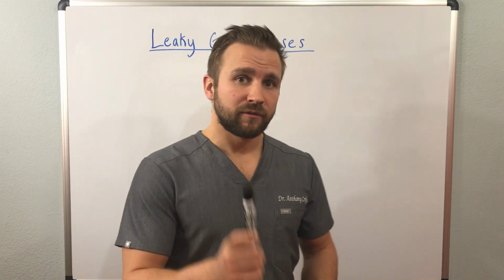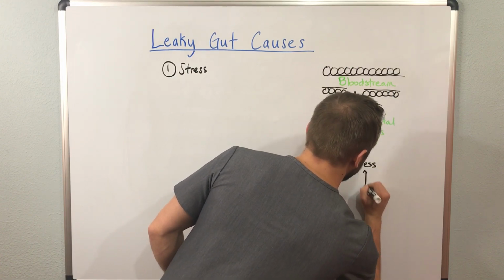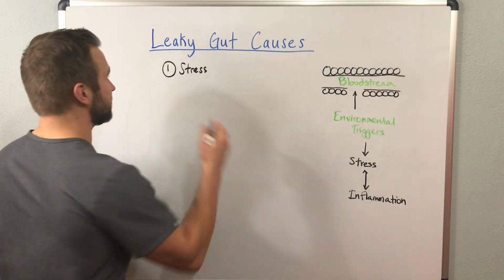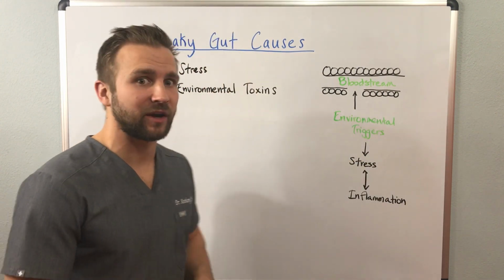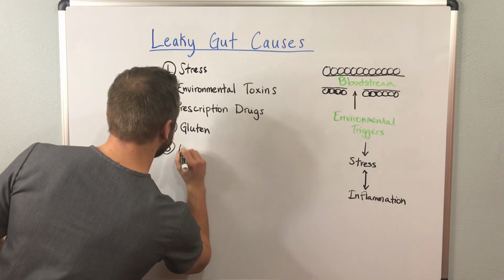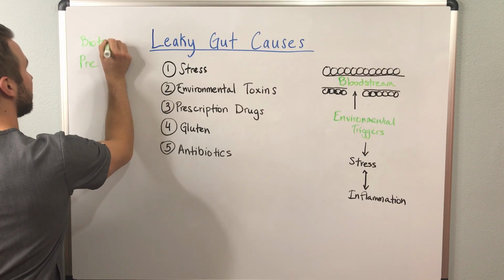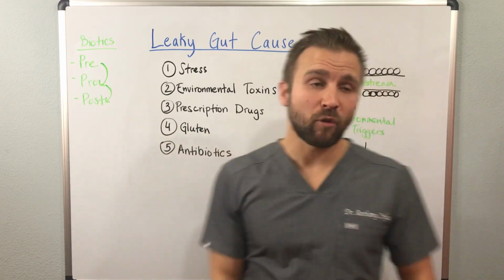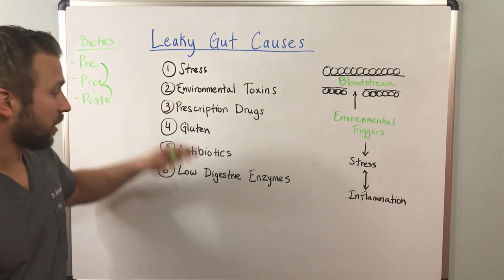The Top 6 Causes of Leaky Gut Syndrome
There are a number of reasons why leaky gut syndrome occurs, but here are the top 6 reasons for leaky gut syndrome that we see with our patients and clients. 1. Stress. Since the body cannot differentiate between stressors, including chemical, physical, or mental, stress loads can increase dramatically and when this occurs, zonulin levels can increase. We have patients who get skin rashes when they are stressed alone which are from a leaky gut! Stress can play major roles in our health and have dramatic consequences if not managed. 2. Environmental toxins. Everyday we are exposed to toxins in our environment, from plastics to flame retardants to heavy metals. Some people are more predisposed to chemical sensitivities related to their occupations. Environmental toxins can be looked at through laboratory markers that we do for our patients and clients as well. 3. Prescription medications. Prescription medication drugs commonly have unwanted side effects and commonly nutrient depletions as well which are rarely addressed or identified. These medications can cause leaky gut and the side effects and harsh nutrient depletions that can occur can perpetuate a leaky gut as well. 4. Gluten. Gluten is well known to be a major cause of leaky gut. Gluten in our modern day is very hard for the body to digest and increases zonulin levels dramatically. Gluten sensitivities are related to many different health conditions which is why this is so pertinent to test for, which we do! 5. Antibiotic usage. Antibiotics destroy not only bad bacteria, but also good. Antibiotics are not selective which bacteria they destroy. As a result, when the good bacteria get destroyed, the body is now prone to many illnesses. The good bacteria in the gut help to stabilize the digestive tract and proteins which keep the gut intact, including zonulin. When you destroy all of the good bacteria, the body is now susceptible. 6. Low digestive enzymes. This last reason is highly overlooked in the traditional medical model and is often mistaken for the opposite. Too many people are on acid blockers or acid reducing medications which only further perpetuate the patients current issue: not enough or too low stomach acid. When low stomach acid is present, this can cause a host of issues from heartburn to gallstones if chronic. Low digestive enzymes as a whole are extremely common and should be analyzed and addressed as soon as possible with ANY chronic illness. Without digestive enzymes, you cannot break down your food and absorb nutrients.

If you are suffering from a health condition and would like a FREE functional medicine consultation, you can reach me We provide support to many people all over the world from the United States to Europe to Dubai to Australia, Greece, and more.

This information is not intended to treat or diagnose.
This information is provided by Dr. Anthony Crifase and is not intended to replace the medical advice of your doctor or healthcare provider. Please consult your healthcare provider for advice about a specific medical condition. Functional Medicine.